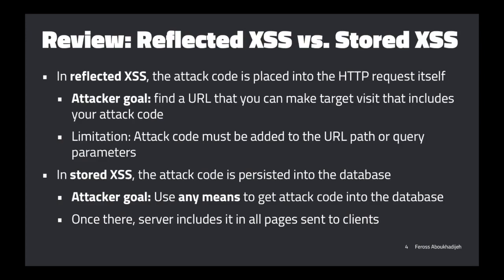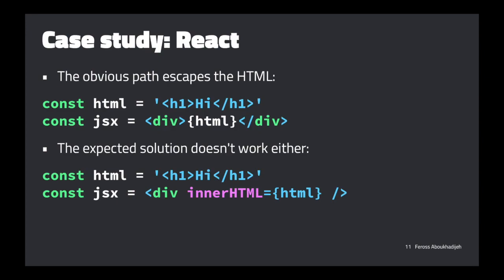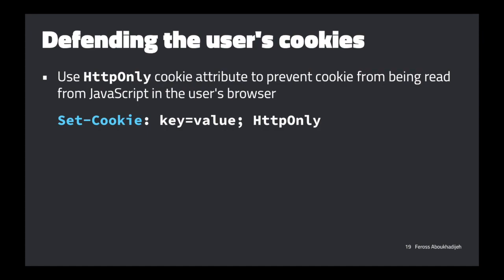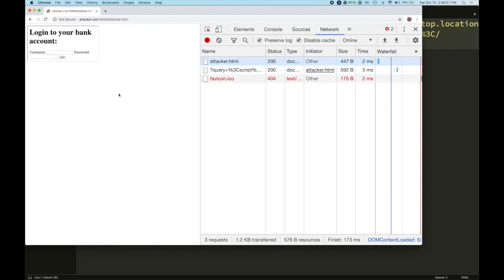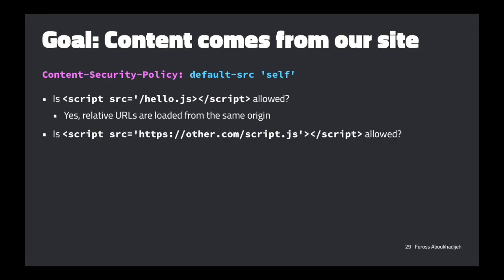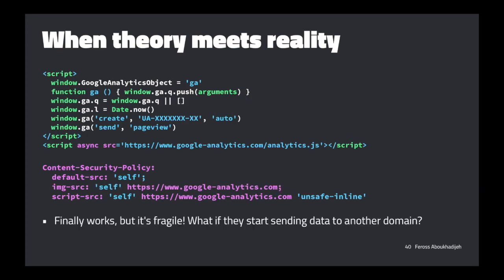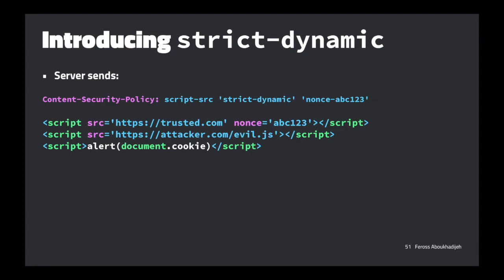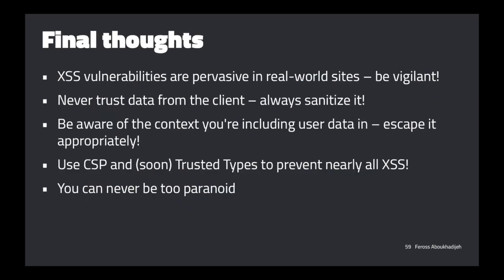7 Web Security - Cross Site Scripting Defenses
Cross Site Scripting Defenses